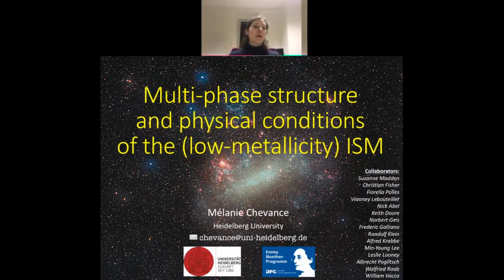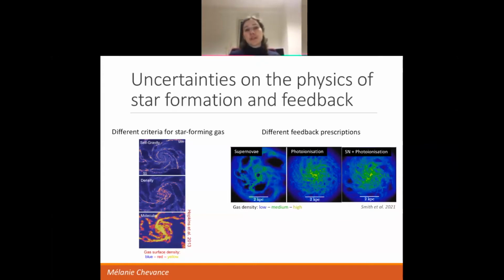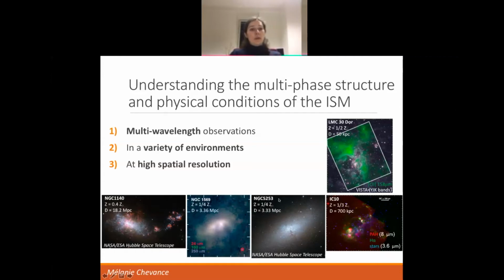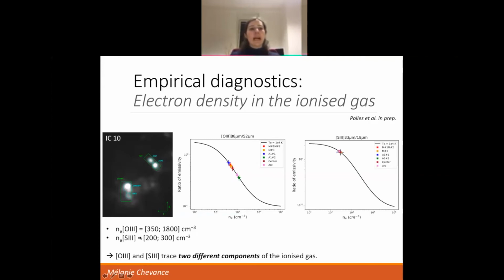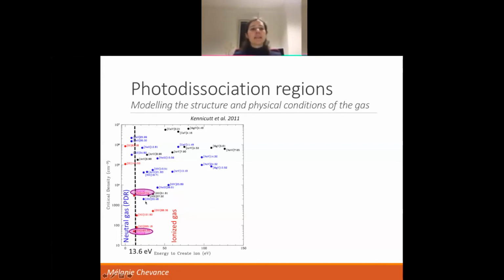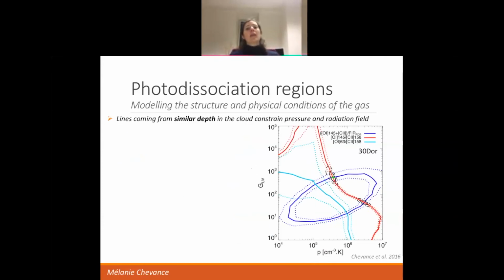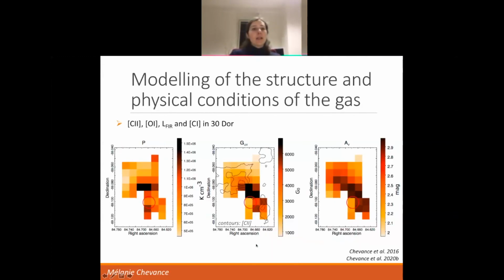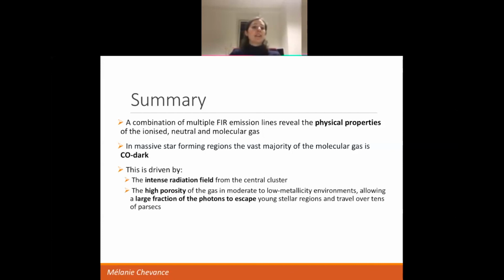Multi-phase structure and physical conditions of the low-Z ISM - Chevance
"Multi-phase structure and physical conditions of the low-Z ISM" presented by Melanie Chevance (Heidelberg) at SOFIA School on Wednesday, February 2, 2022.